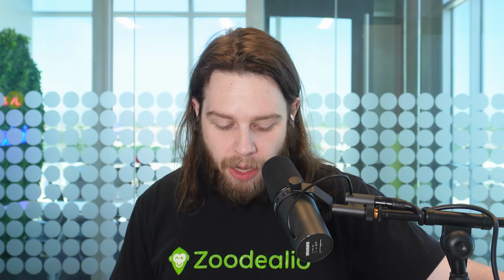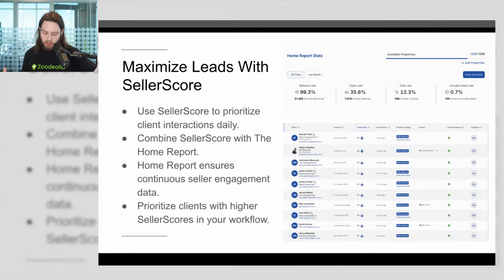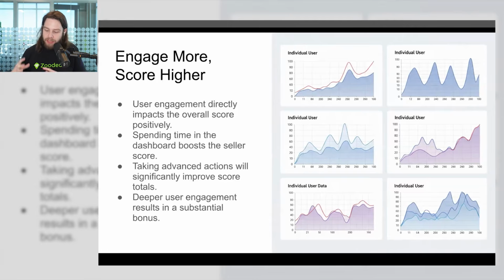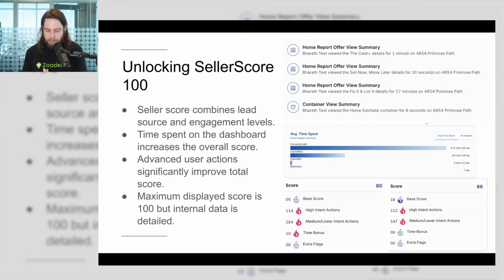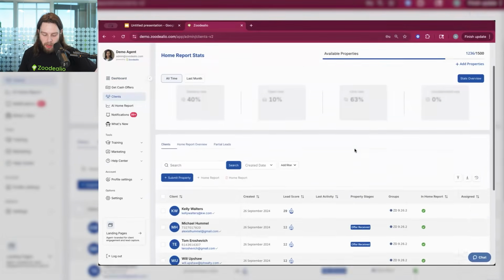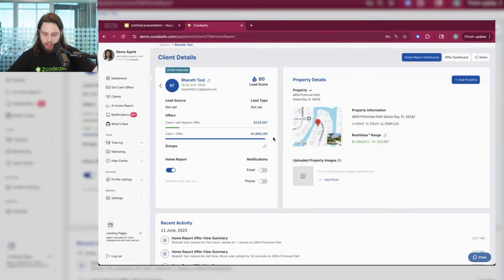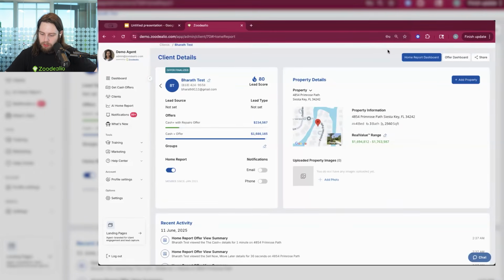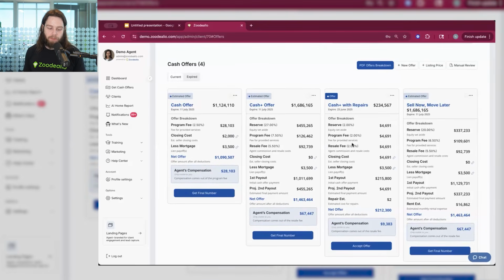What is a Seller Score & Why Does It Matter?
This powerful tool is designed to help you prioritize your best leads so you can focus your energy where it counts most. Here's the scoop:

🚨 What’s New:

Seller Score: A lead scoring system (0–100+) that shows how likely someone is to sell

"On Fire" Leads: Scores over 100 mean major activity and intent 🔥

Smart Filtering: Sort contacts by score to easily spot your top opportunities

Behavior-Based Scoring: Tracks engagement with dashboards, home reports, and offers

Extra Credit: Bonus points for equity, age of ownership, and more

Saves you time ⏱️

Helps you follow up smarter 📞

Keeps your pipeline laser-focused 🎯

This feature is already live in your account – go test it out and let us know what you think!

Check us out on Apple Podcasts & Spotify!